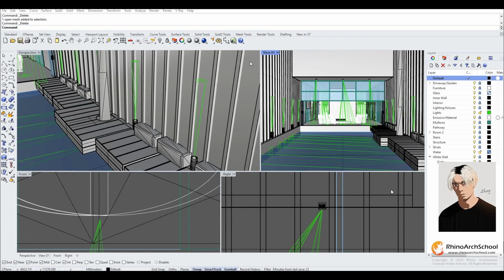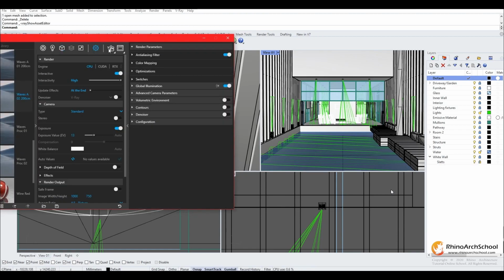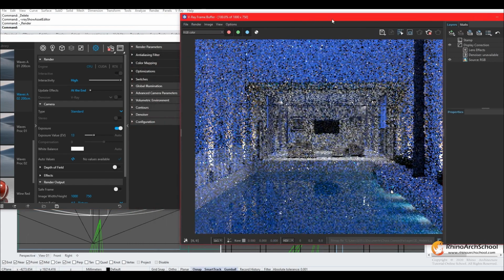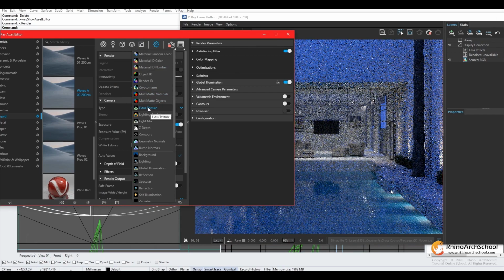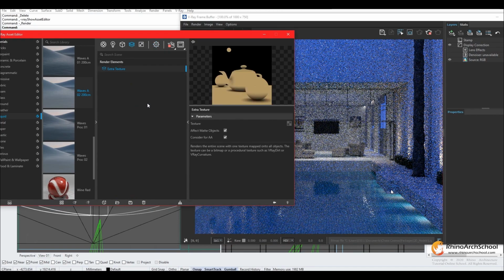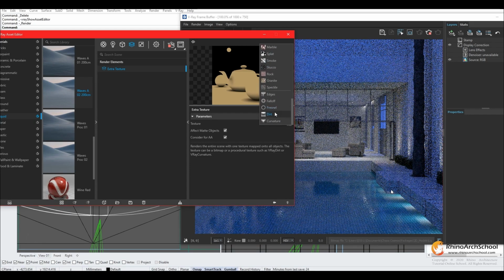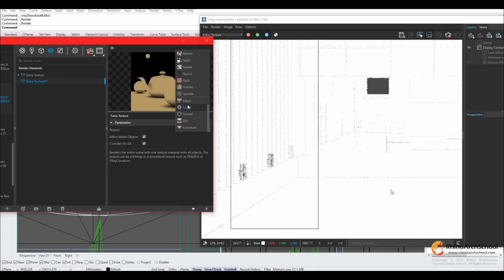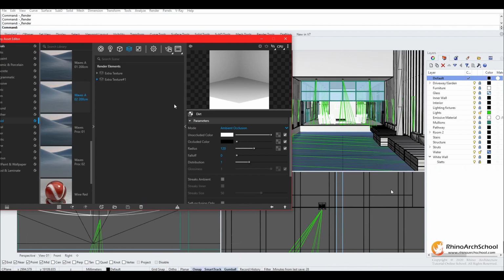RhinoArchSchool - V-Ray for Rhino Rendering Tutorials from Beginner to Advanced 2023 - 27